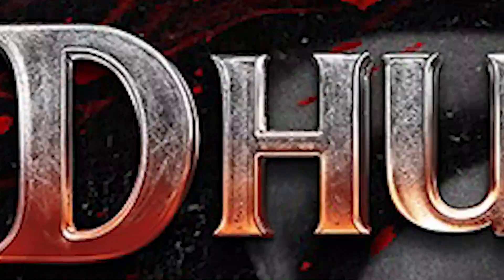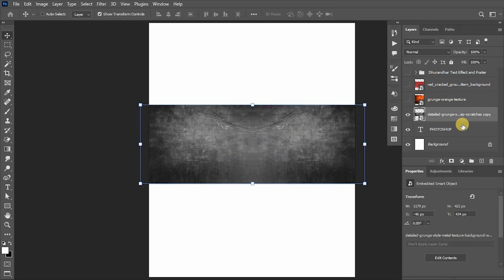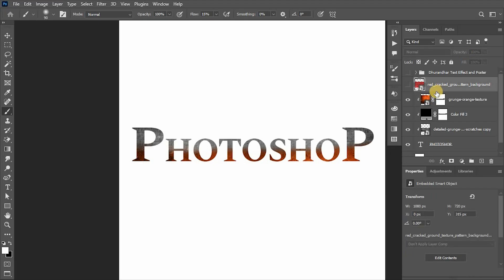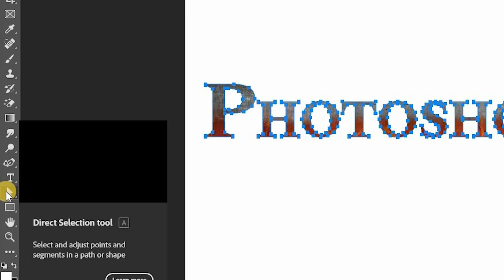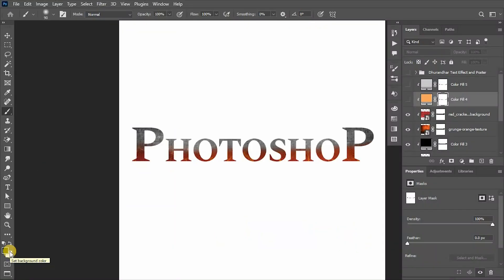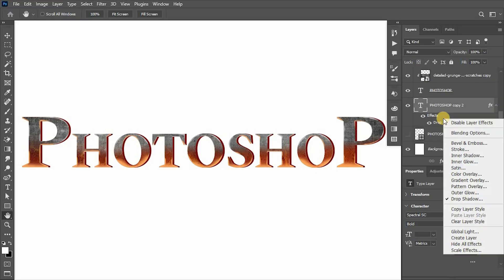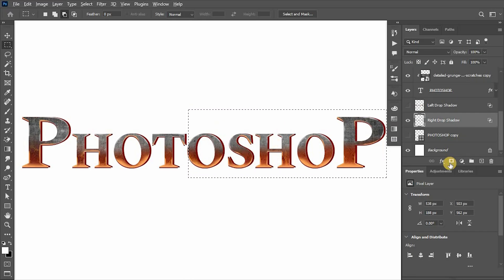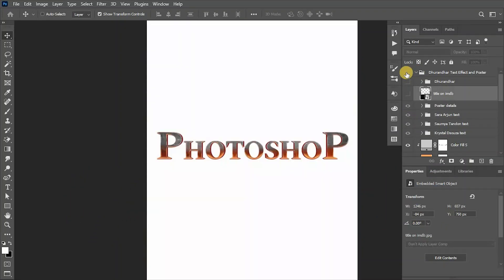DHURANDHAR Title Text Effect in Photoshop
DHURANDHAR movie title effect in Photoshop:
In this video, I created the latest released movie Dhurandhar's main title effect in Photoshop to match the original title style, so follow along to do the same and create that grungy and hot metallic title effect and don't forget to tag the DHURANDHAR team in the comments.

Chapters:
0:00 - Intro
0:06 - Adjust text and add textures
1:05 - Create Highlights
1:58 - Add Shadows
2:48 - Showcase Edits and Outro

Feel free to follow on the social media handles:-